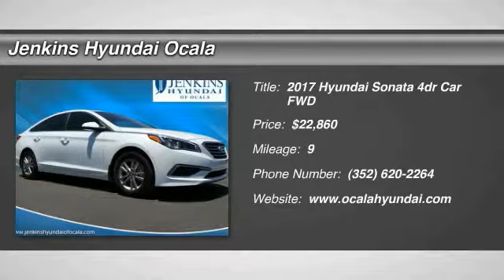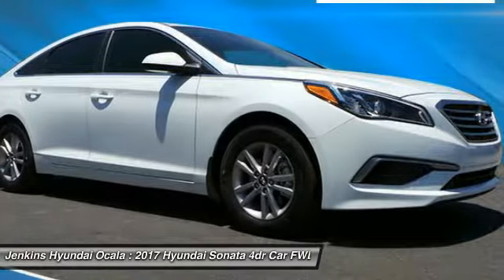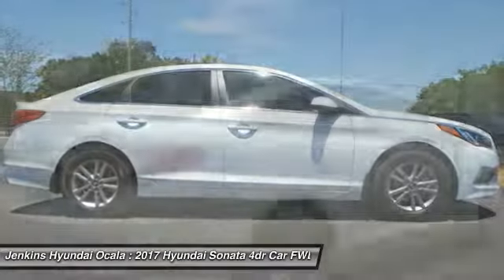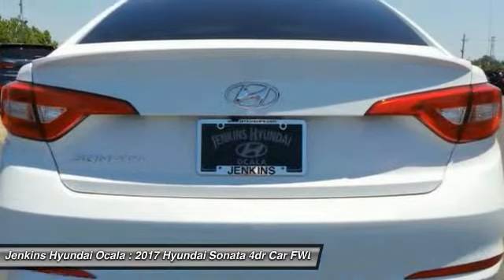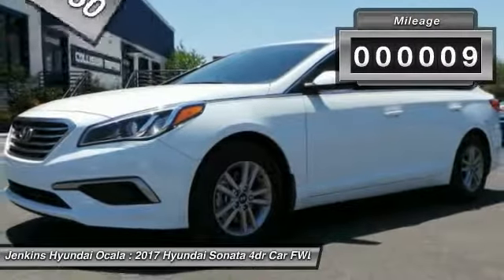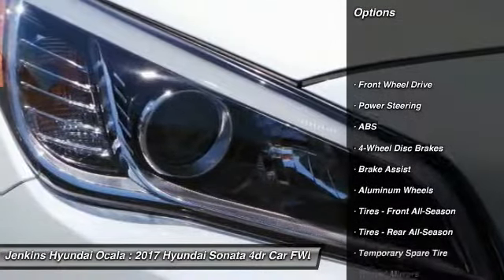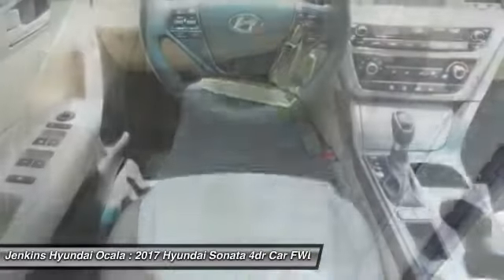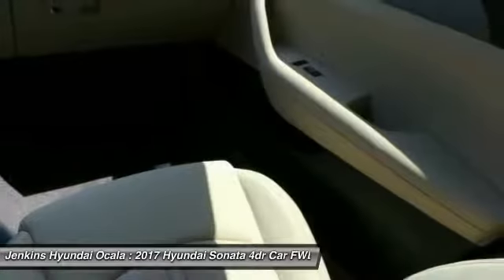2017 Hyundai Sonata Ocala Florida Y3208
2017 Hyundai Sonata SE